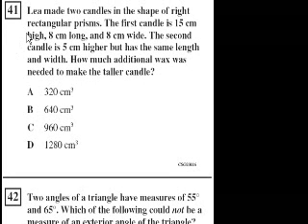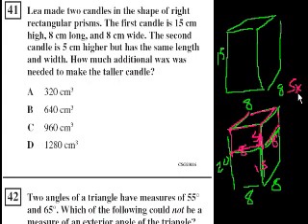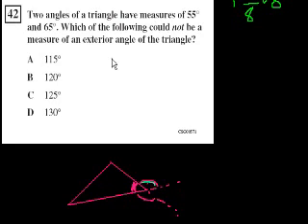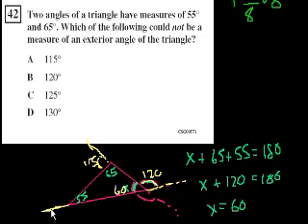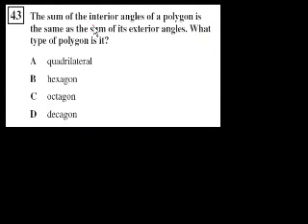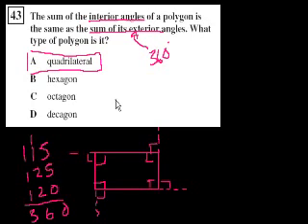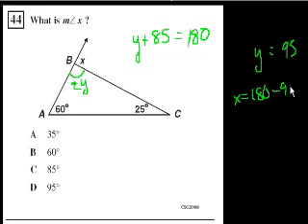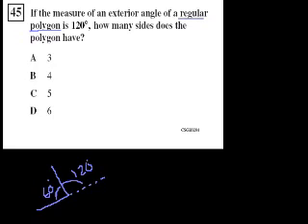011 CA Geometry Exterior Angles